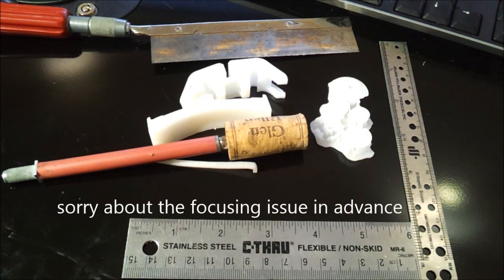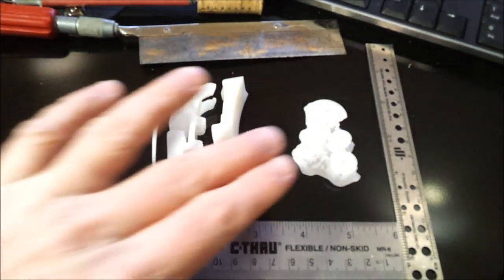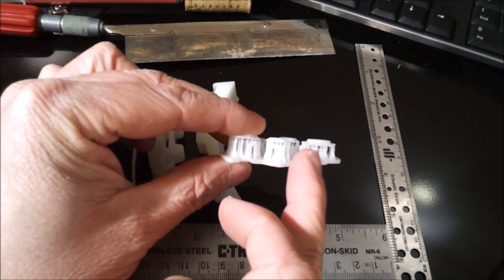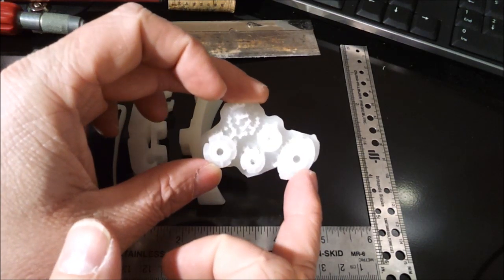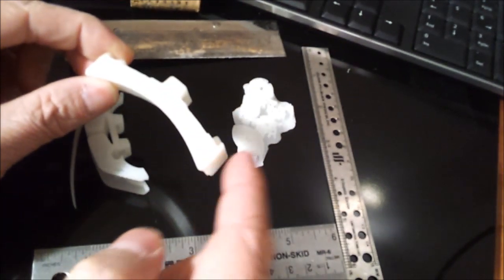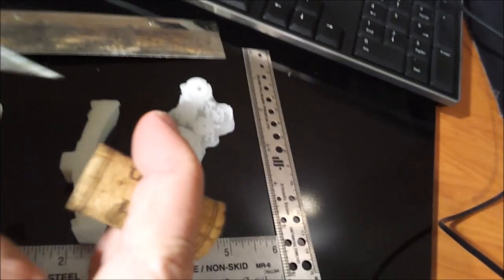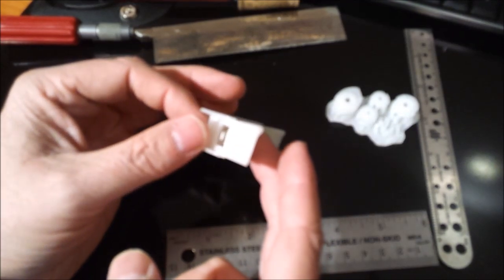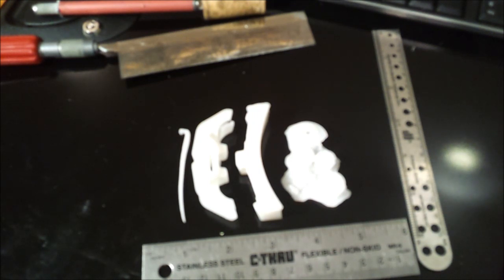Review of Form1 parts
Simple opinion review of the parts printed by a Form1 by Form Labs stereolithography UV resin printer.  All the parts were modeled 100% in Sketchup from 1:1 actual parts. Scaled down 20.83% and printed out of house.